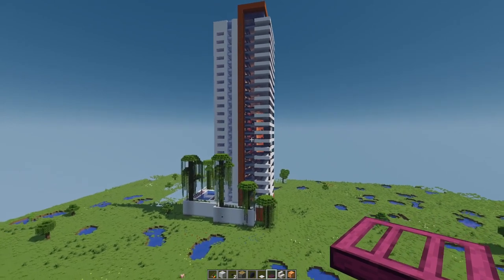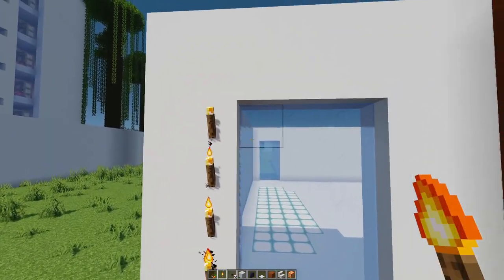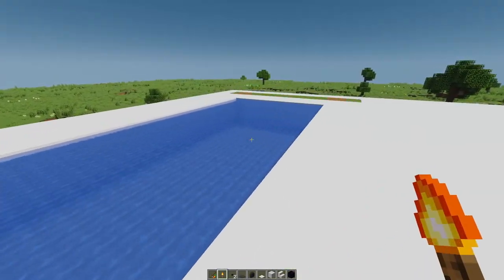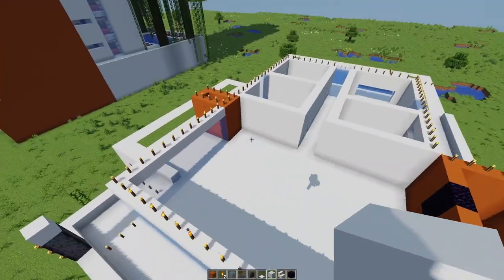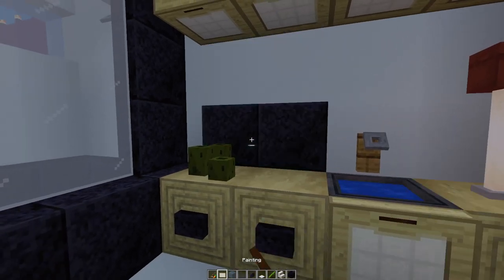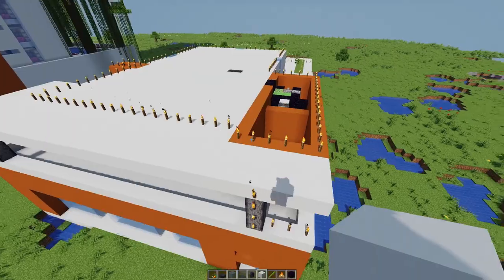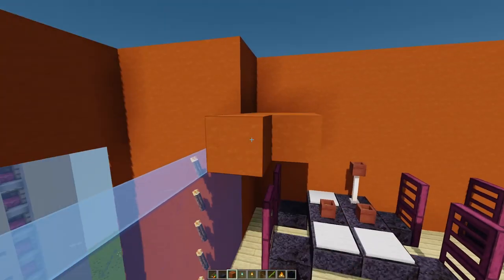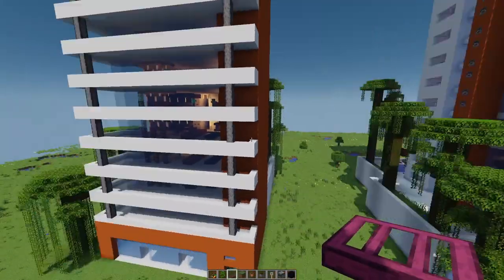Minecraft Modern Skyscraper Tutorial #11 | Apartments + Restaurant and Bookstore! | Full Tutorial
Minecraft Modern Skyscraper Tutorial #11 | Apartments + Restaurant and Bookstore!  | Full TutorialMinecraft Modern Skyscraper Tutorial #11

In this Minecraft  tutorial I show you how to build this awesome Modern skyscraper filled with modern apartments, a bookstore a restaurant and a working elevator!